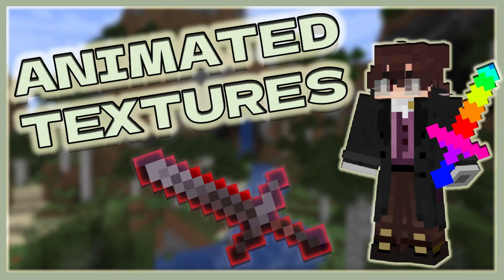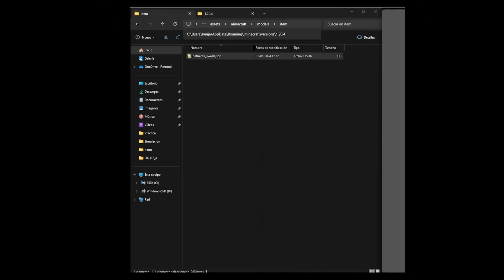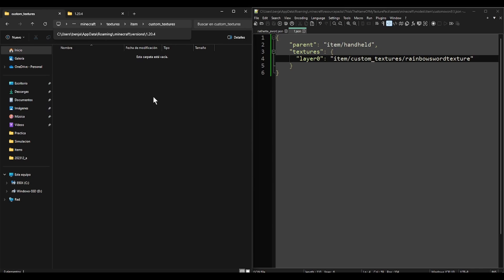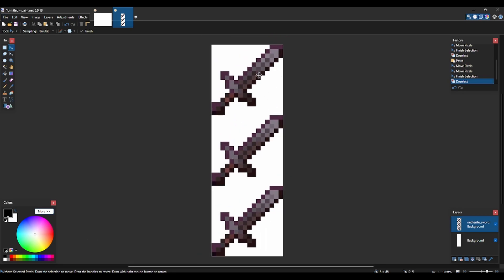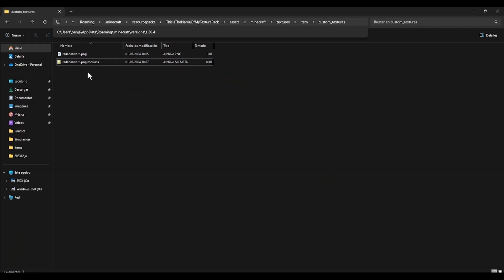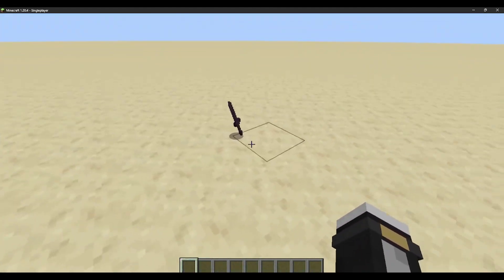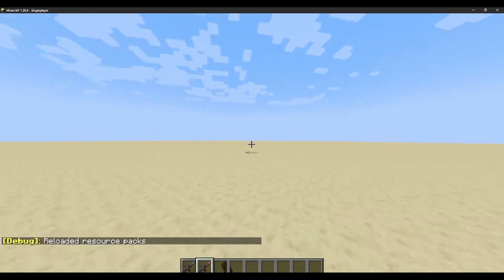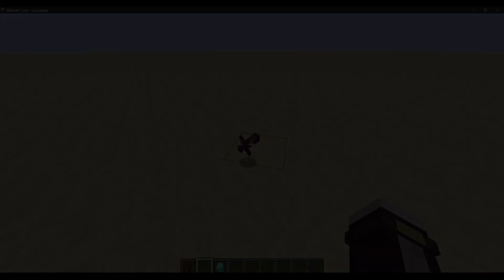How to create 2D Animated textures in Minecraft